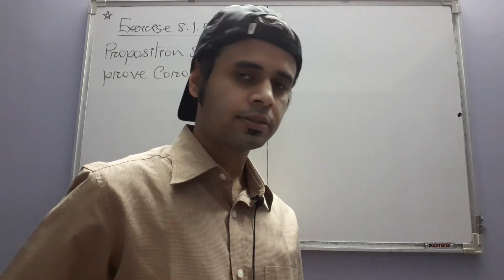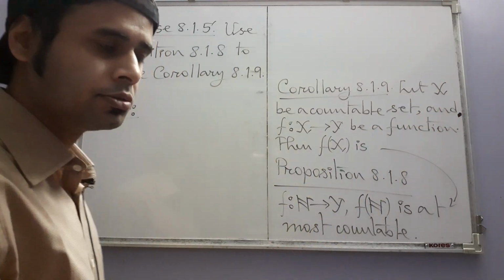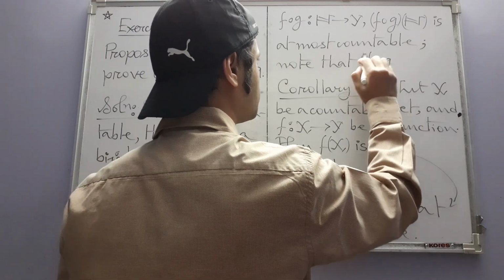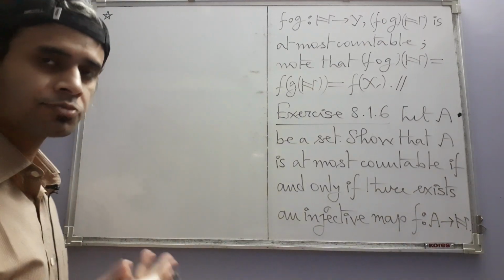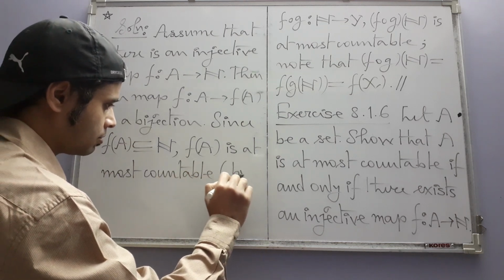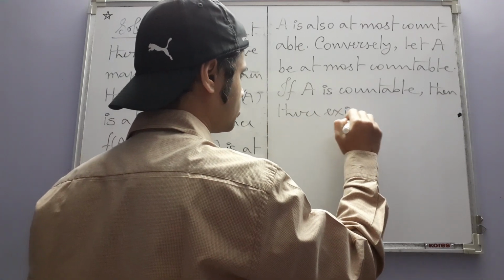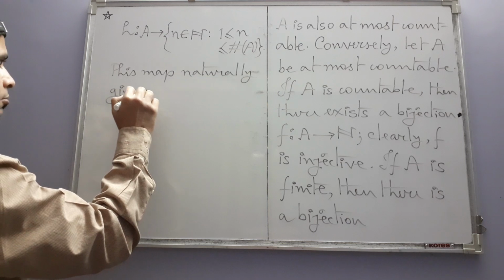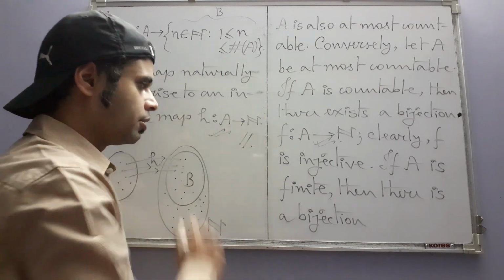Countability (Tao)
We solve Exercise 8.1.5 and Exercise 8.1.6 in this part.